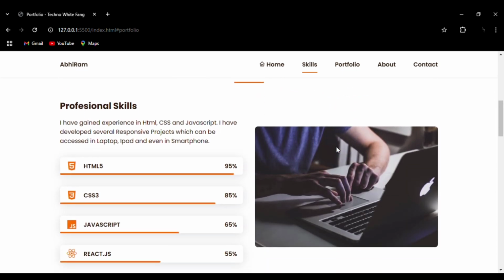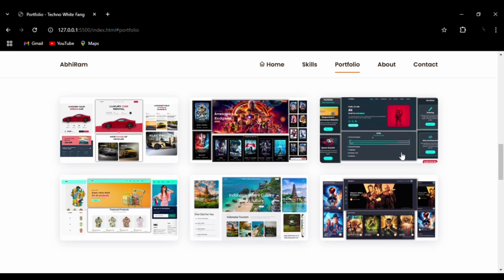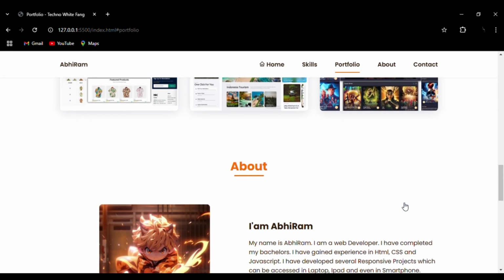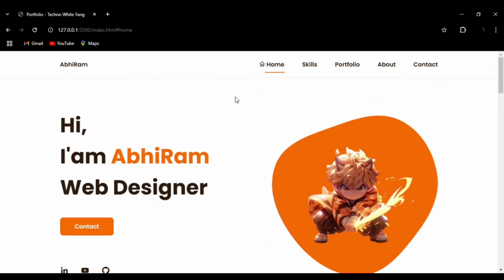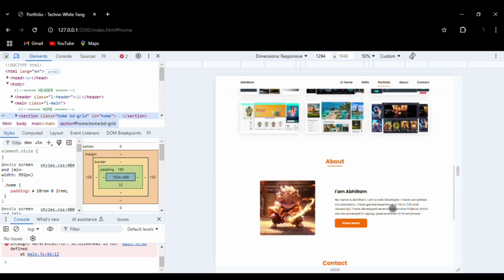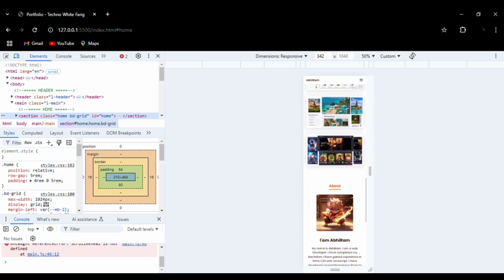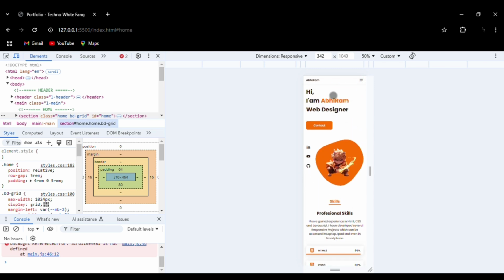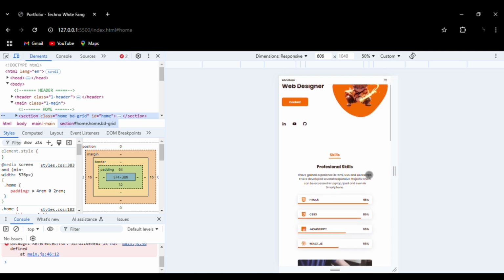How to Create a Responsive Portfolio Website design using Html CSS and JS | Beginners to Advanced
RESPONSIVE PORTFOLIO 💥
source code:-

What You'll Learn:
- HTML: Master the structure and semantics of web pages.
- CSS: Learn advanced styling techniques, layouts, and responsive design.
- JavaScript: Add interactivity and functionality to your websites.
- Responsive Web Design: Apply mobile-first principles for cross-device compatibility.
- API Integration: Fetch and display dynamic data seamlessly.

- Beginners: Start your web development journey with practical projects.
- Intermediate Developers: Enhance your skills and create portfolio-worthy projects.
- Aspiring Web Developers: Build a strong foundation for your career.

Timecodes:-
0:00 - Desktop Version
2:34 - Mobile / Tab Version